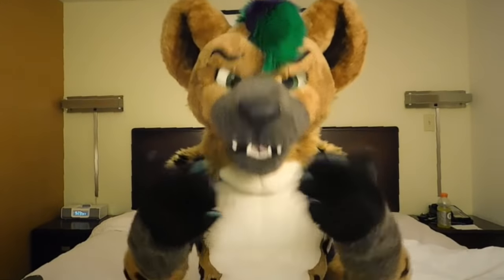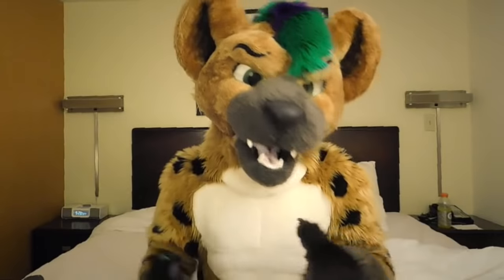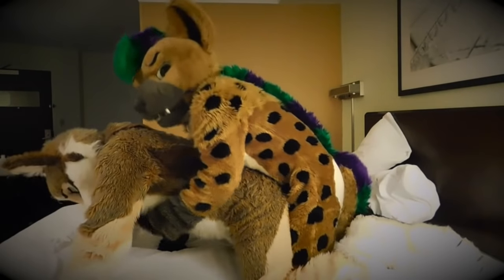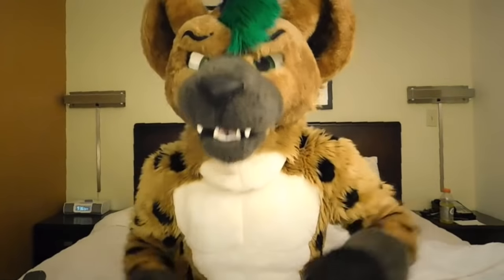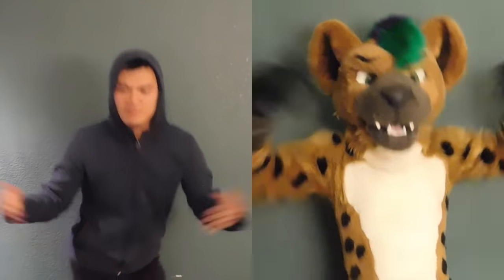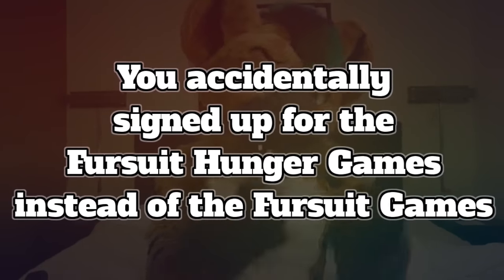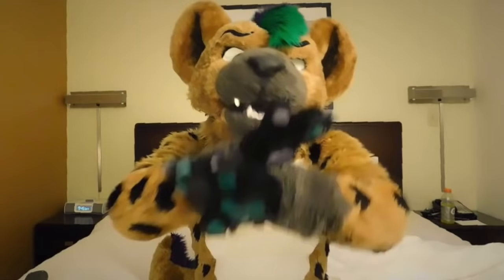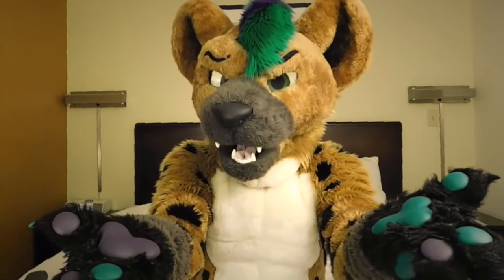Advanced Level Fursuiting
Nos Hyena brings you advanced level fursuiting tips for expert fursuiters only! Featuring Darby the Wolf, and including tips on lots of expert topics, such as: surviving a zombie outbreak in fursuit, surviving overheating during your fursuit bed photoshoot, and getting rid of mayo stains from your fursuit!

Learn how to become an expert fursuiter through this video! If you read this far, comment what your Advanced Level Fursuiting technique is! Yay!

Starring in this video:
Darby: @TycoBully on Twitter
Camera help: @sheplife on Twitter

Just The Thing - Licensed From Smart Sounds